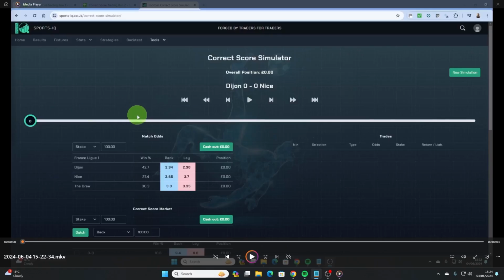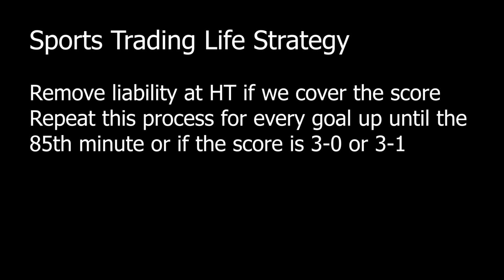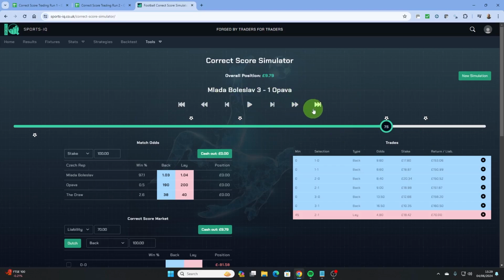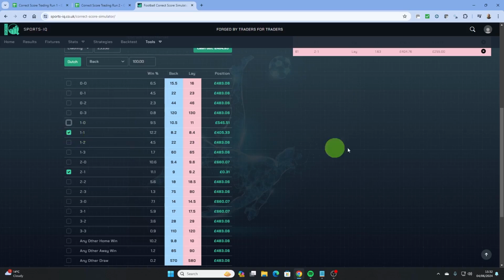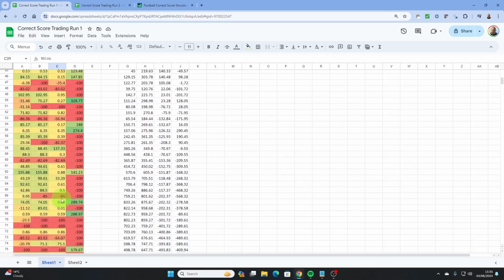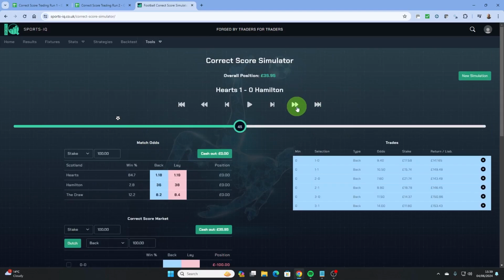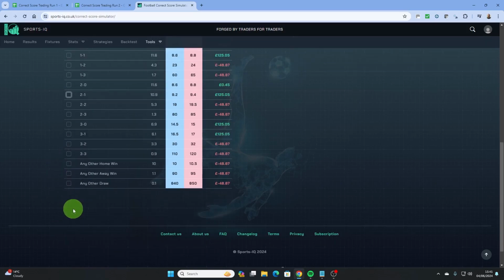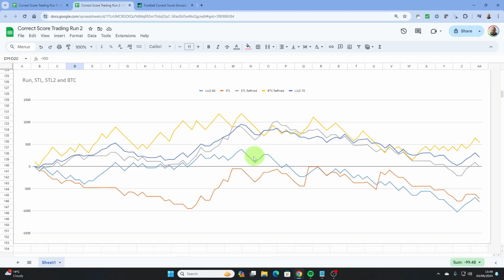Mastering the Market: Correct Score Trading Showdown!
This video looks at the recent correct score strategies posted on other YouTube channels and sees how viable they are. We even throw in 2 of our own for good measures.

For this experiment we use the @Sports-IQ-wk5ig correct score simulator.

We run the experiment twice, once with the raw strategies as described on the YouTube channels and then with improvements based on the results.

Who will come out on top?